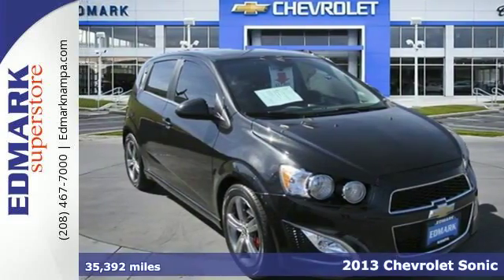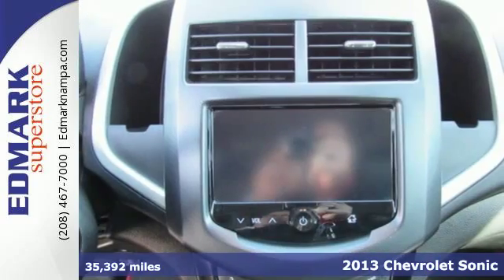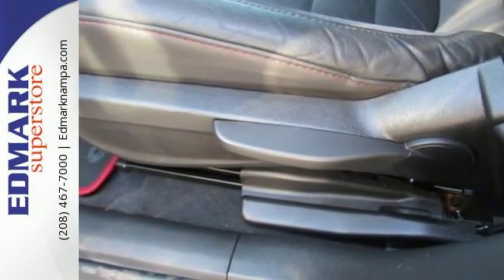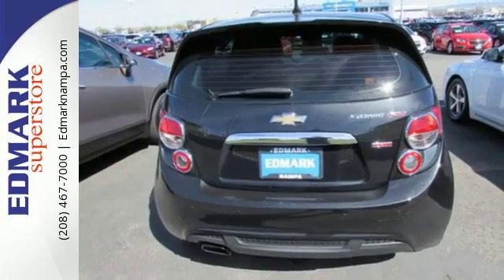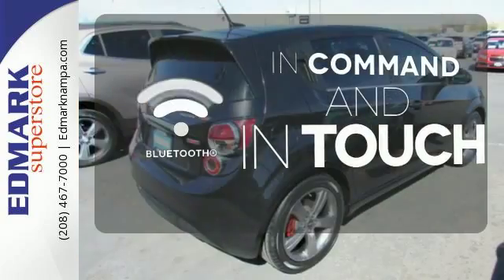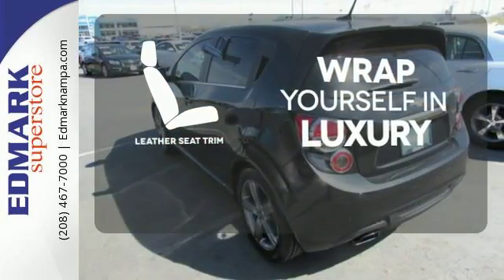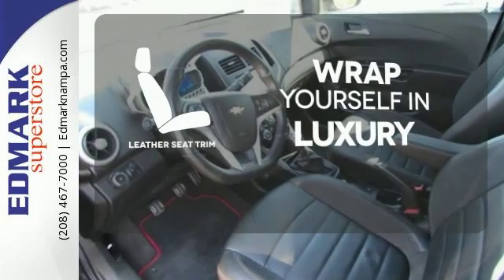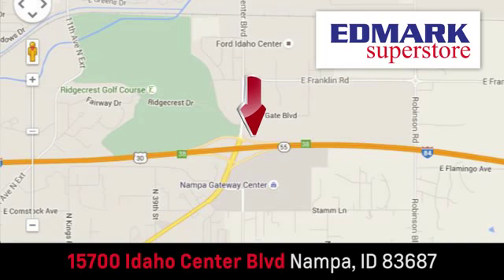2013 Chevrolet Sonic Boise ID Nampa, ID 160026B - SOLD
Year: 2013
Make: Chevrolet
Model: Sonic
Trim: RS
Engine: 4 Cyl. 1.4L
Transmission: Manual
Color: Black Granite Metallic
Mileage: 35392
Stock #: 160026B
VIN: 1G1JH6SB2D4159365
C Who could say no to a simply great car like this fantastic 2013 Chevrolet Sonic? It has only been gently used and has low, low mileage. They don't come much fresher than this! This Sonic is nicely equipped.

Address:
15700 Idaho Center Blvd